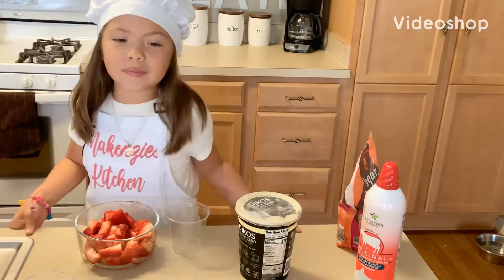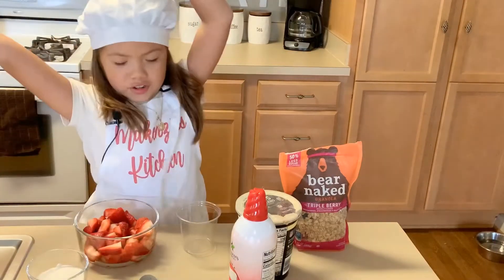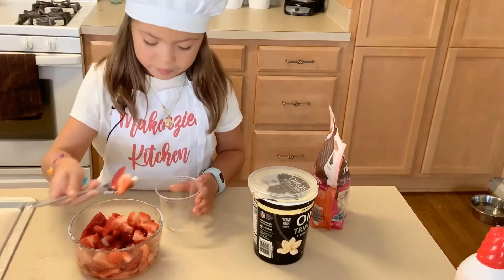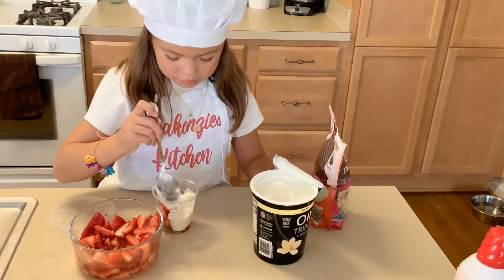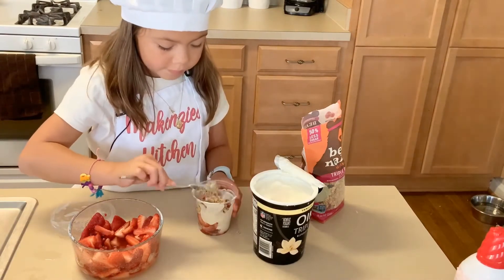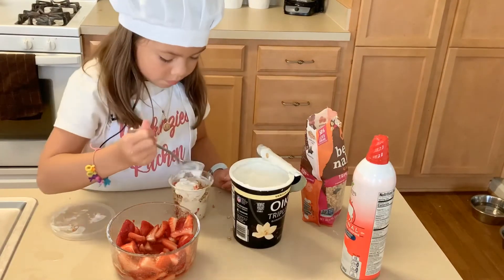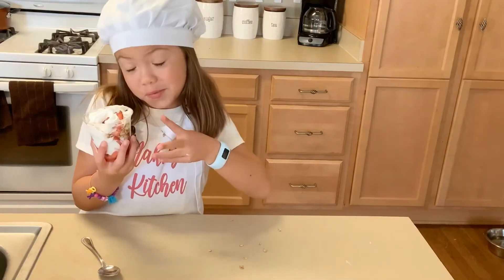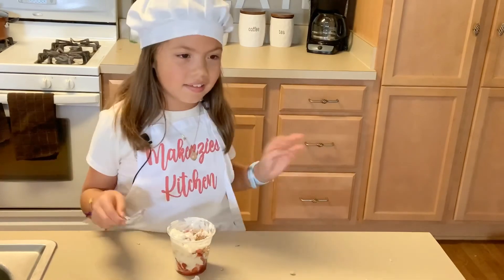SUPER EASY Strawberry Parfait Recipe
Try this super easy parfait recipe at home! I’m sure you already have some ingredients right now 🍓

INGREDIENTS

* strawberries
* sugar (to your liking)
* vanilla Greek yogurt
* granola
* whip cream